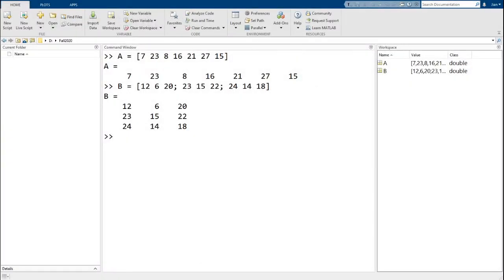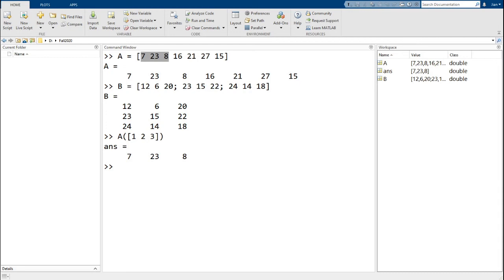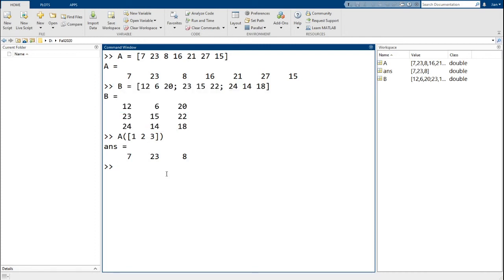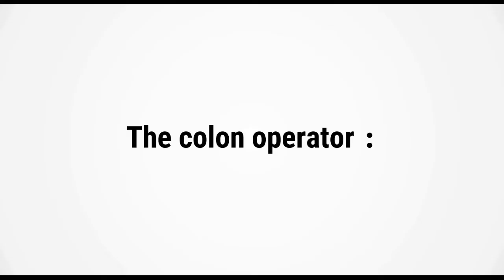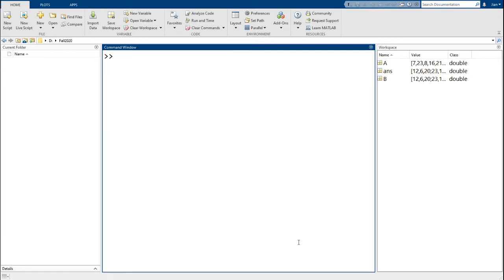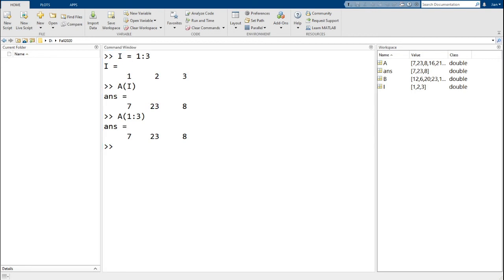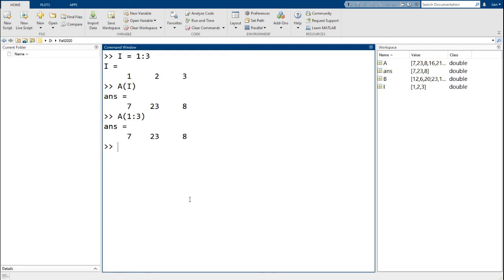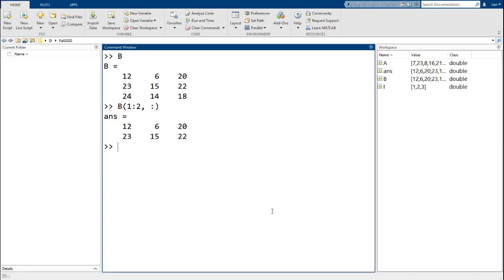Addressing multiple elements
Learn how to index multiple elements using the colon operator